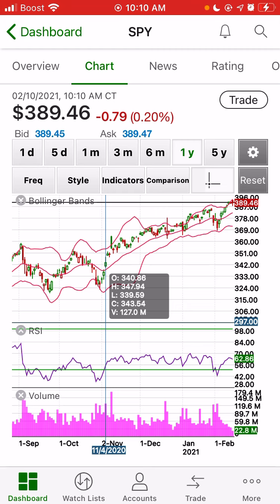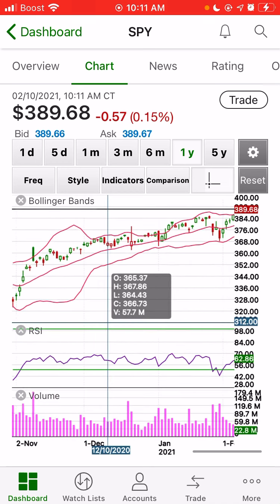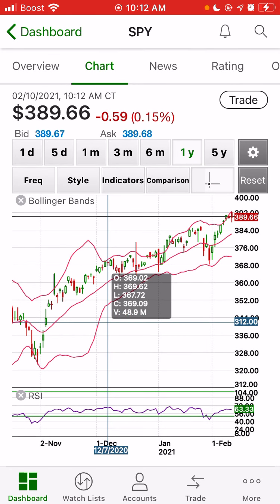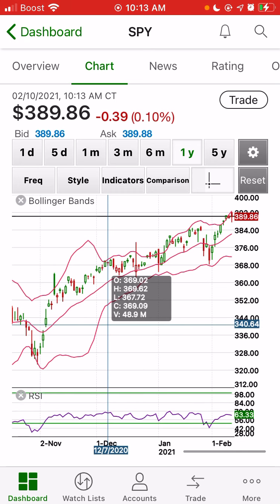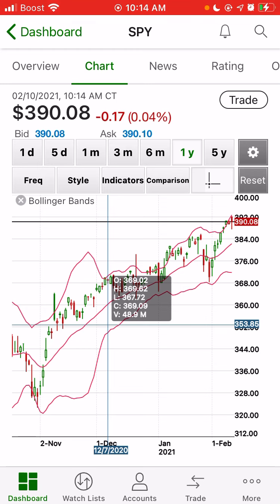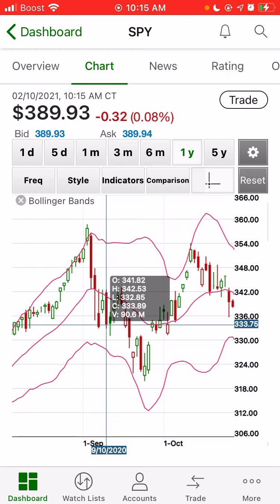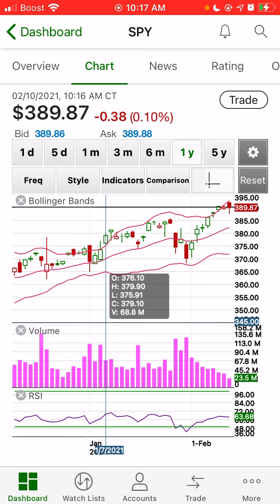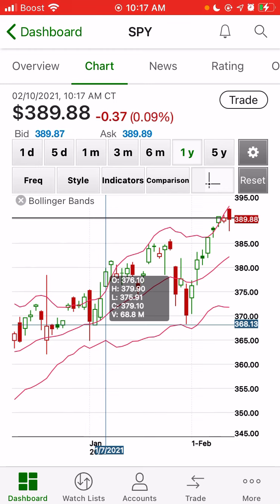3 Technical Analysis Tools That Can Lead to Extreme Consistency - RSI Divergence, Volume & Bollinger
Sign Up for Public, Webull, First Trade, STASH or Dough to Earn A Free Stock!!

Today I made a video talking about how i made over $400 shorting the marketing and did that because of a few technical divergences/indicators. Today i am going to break down 3 POWERFUL & ACCURATE INDICATORS you can use to spot divergences and possibile reversals in the market.

The First is VOLUME- When a Stock or ETF makes higher highs, on lower volume this can be a very strong indicator of a possible reversal to come.

Next is RSI divergence - This happens when a stock or ETF makes higher highs but the RSI is not making higher highs, when this happens it is called a bearish divergence and can mean that bullish momentum is starting to end.

Lastly we have a Bollinger bands breakout - this happens when a stock or ETF breaks above the top Bollinger band or below the bottom Bollinger band and usually leads to the chart breaking back into the band range.